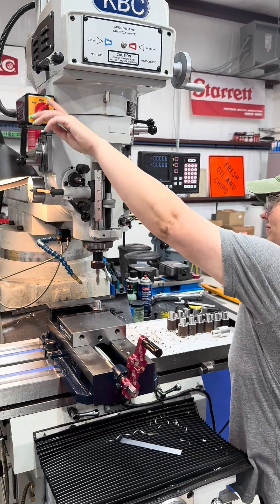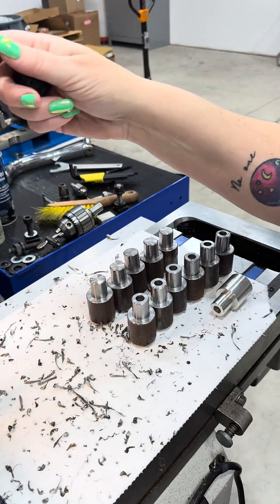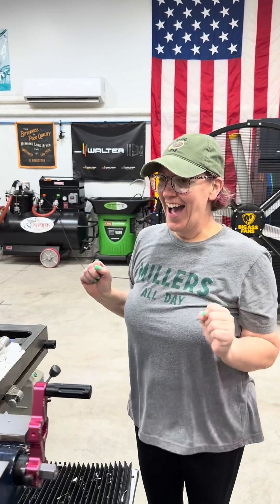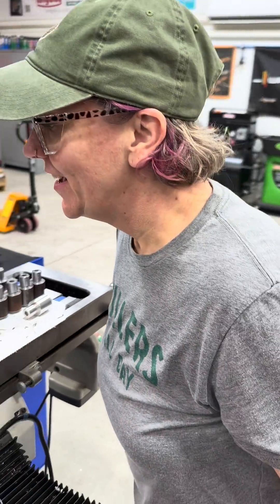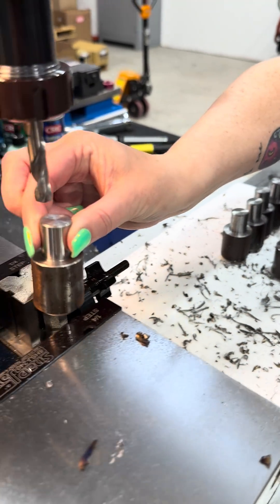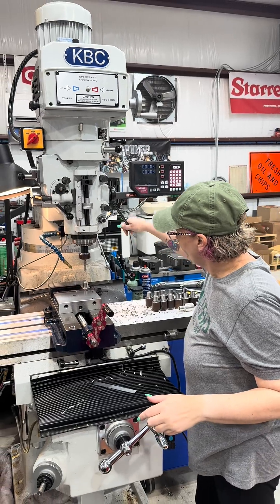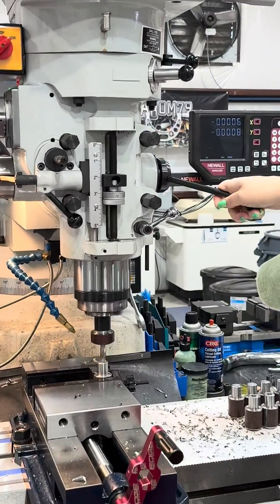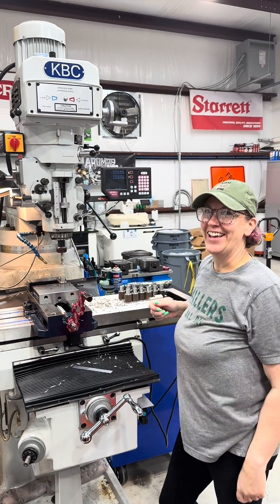We’re teaching Abby how to operate the KBC mill. This is her first time using it.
Abby has been showing a lot of interested in learning the basics in the machine shop, from the tools to the machines. She's loving it so far and we look forward to getting her more familiar with the machines and tools needed to get the machining done.